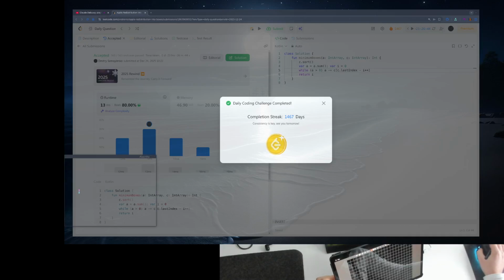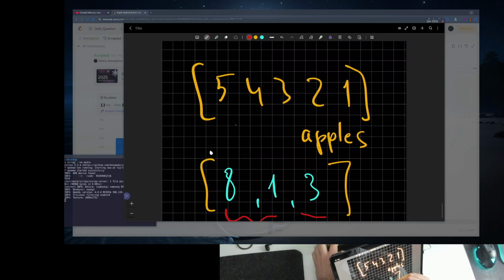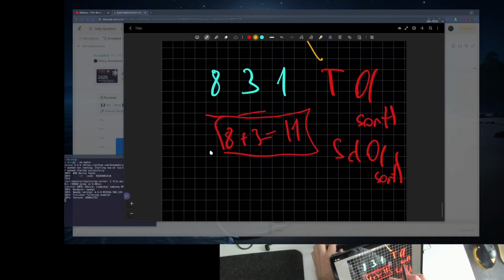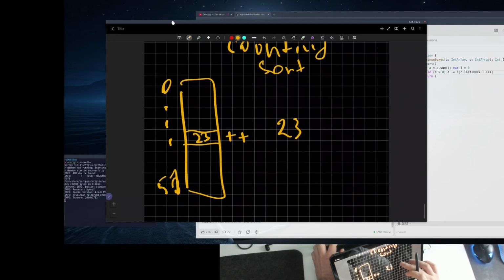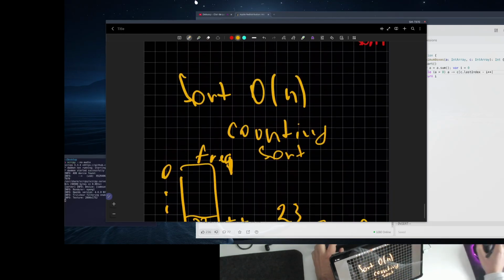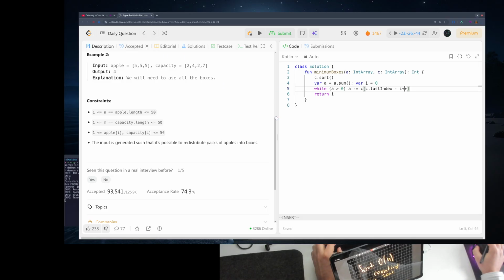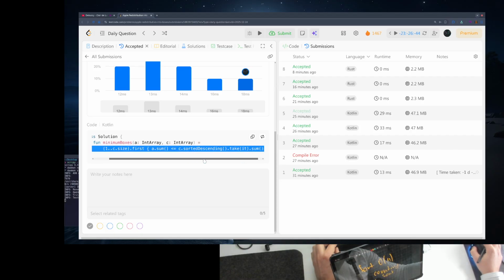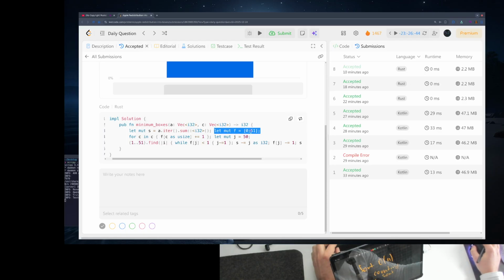# 24.12.2025 [3074. Apple Redistribution into Boxes]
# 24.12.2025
[3074. Apple Redistribution into Boxes] easy

Problem TLDR

Min containers for all apples

Intuition

Sum all apples. Take largest containers first.

Approach

* (1..51).first for number of containers
* sort by counting

Complexity

- Time complexity:
$$O(sort)$$, the sort can be NlogN or N for counting

- Space complexity:
$$O(sort)$$, Kotlin's IntArray.sort is O(1) space complexity